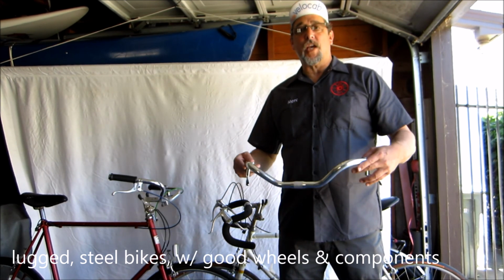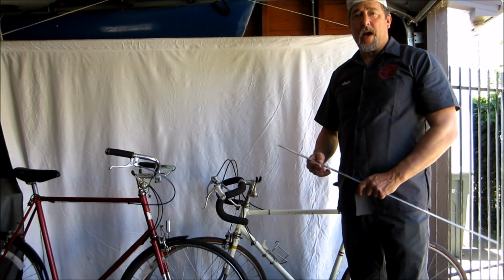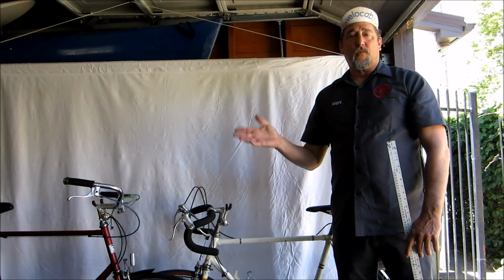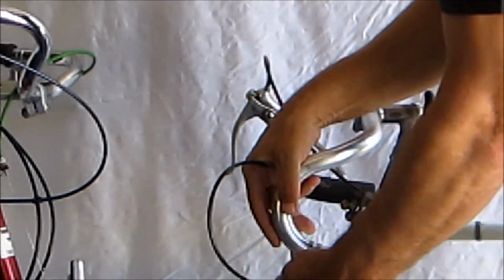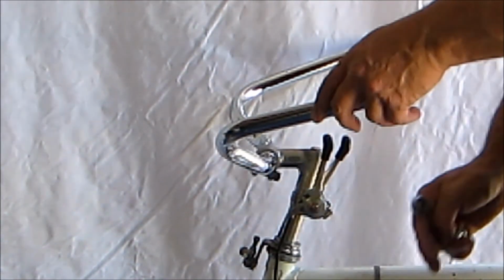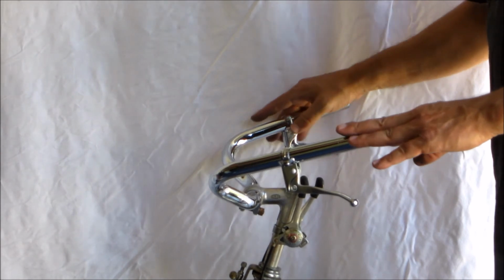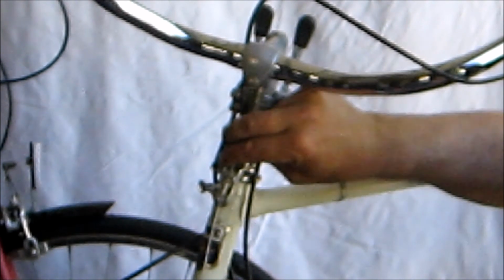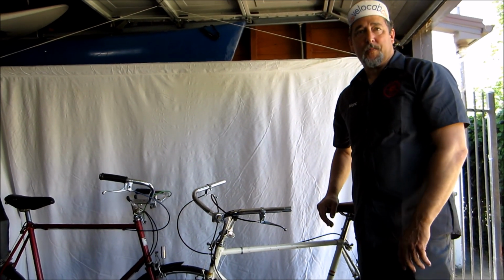drop bar to upright bar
Vintage bicycle conversion: drop bars to upright bars. How to re-purpose a 70s or 80s steel, drop bar bike into an upright city bike by changing the handlebars and brake levers. How to get a high quality bike for under $200.